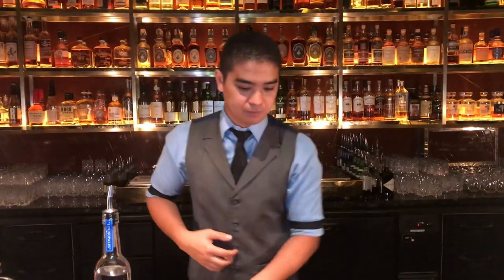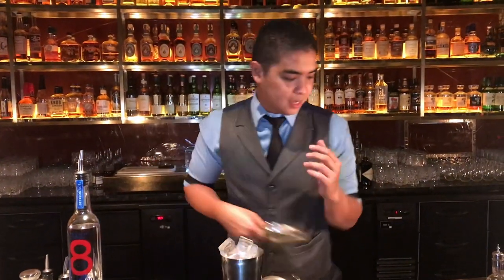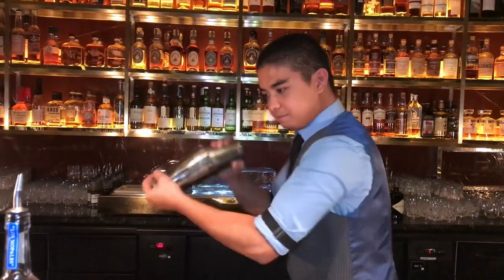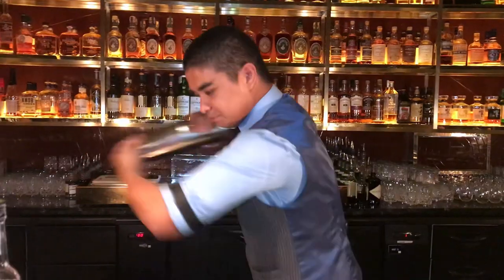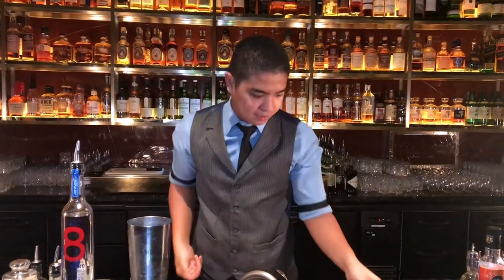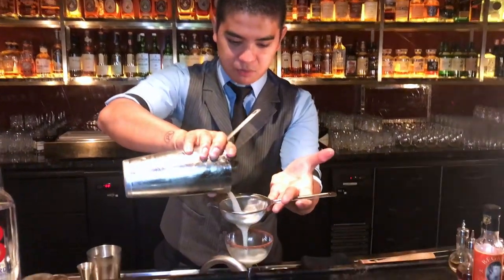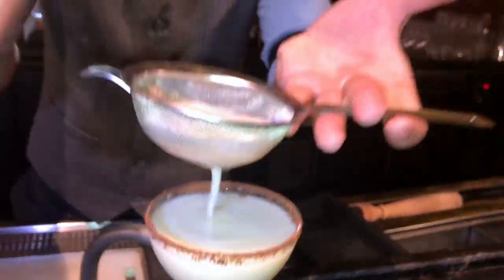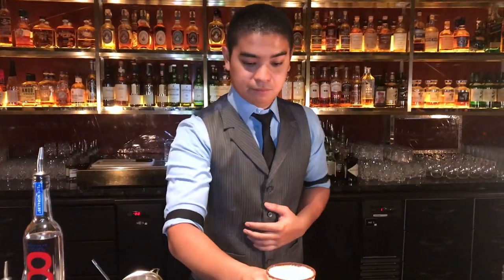Cedric Allen Mendoza from Manhattan (Singapore): Kerman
Cedric Allen Mendoza from Manhattan made his twist on a classic cocktail Margarita for us, Kerman